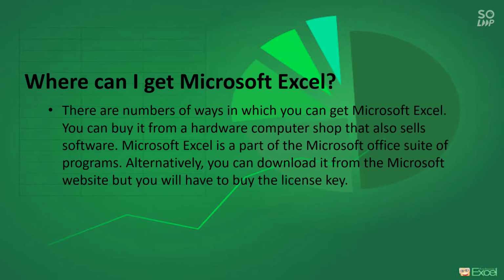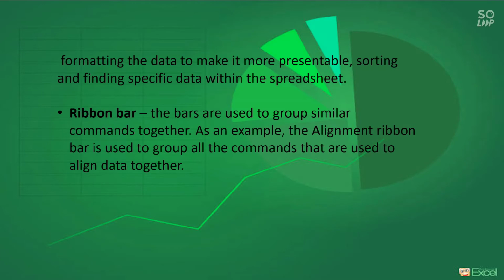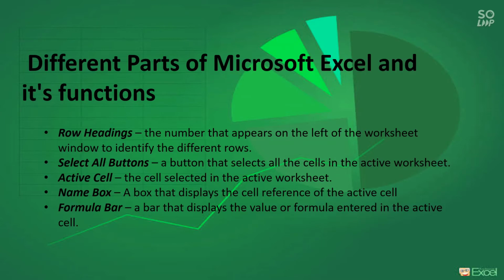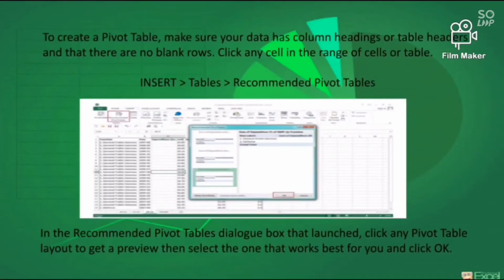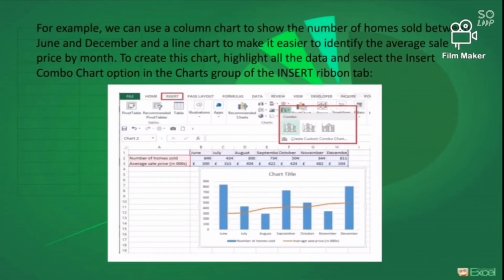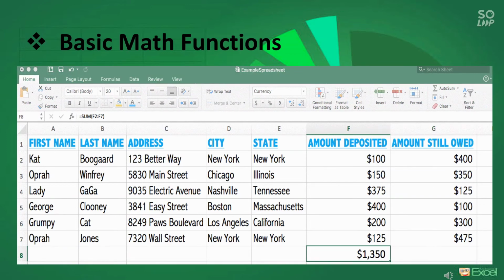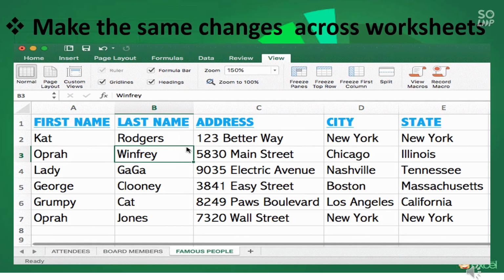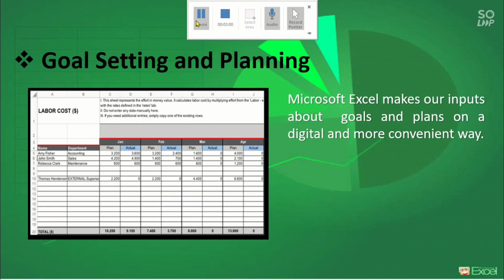Introduction to Microsoft Excel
Reported by Group 7 namely:

BABEJES, JOHN MICHAEL
BOBIS, REI MARKCLEN
MANAOG, NORVELL
MARQUEZ, SHANIA GARTOSA
VILLANUEVA, JHON REX